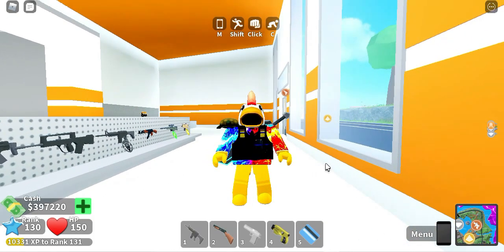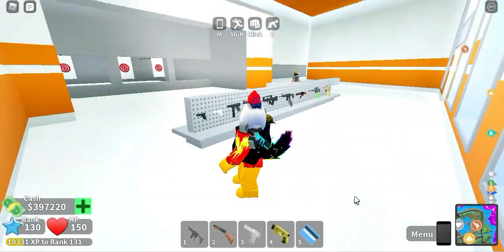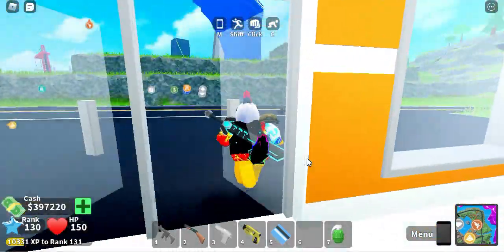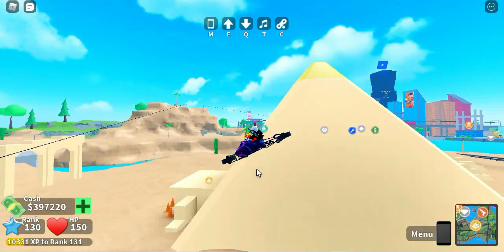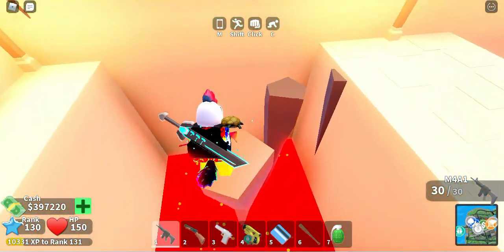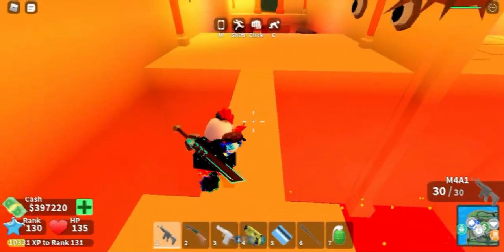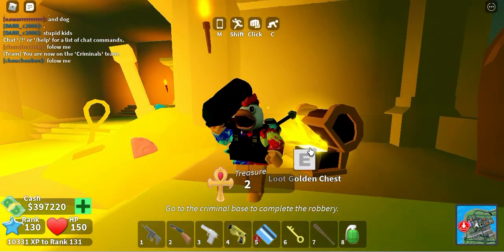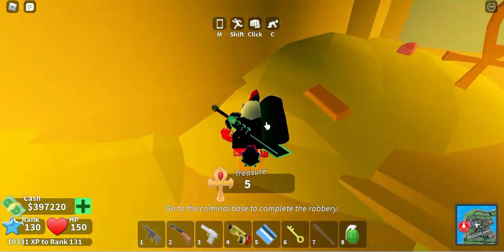How to get the Death Ray in Roblox Mad City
This video explains how to get the death ray in mad city